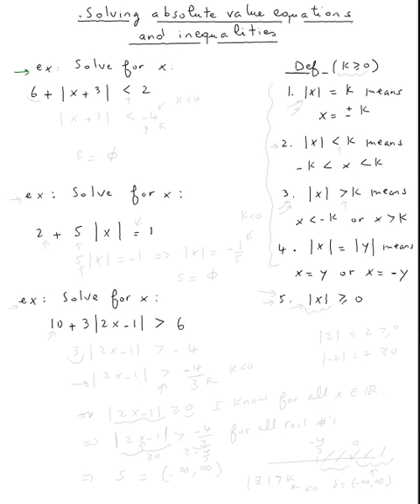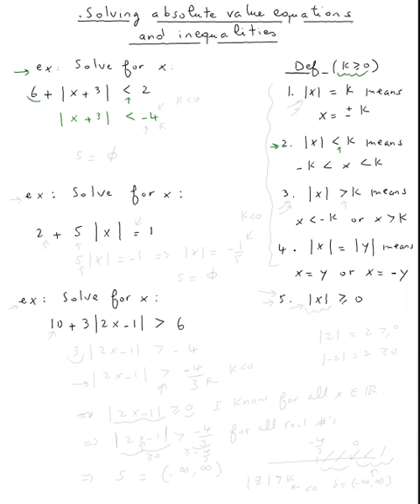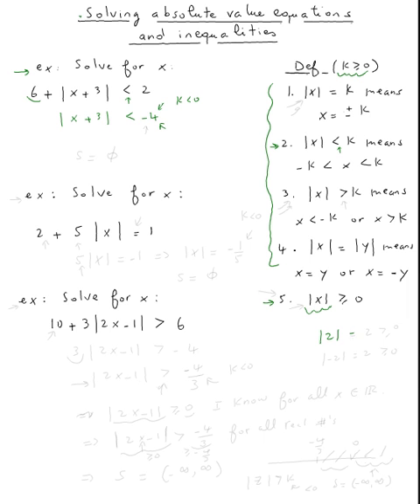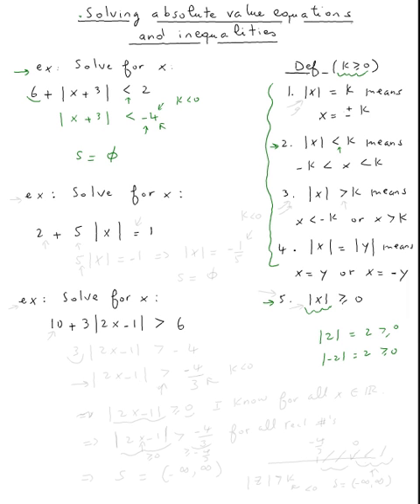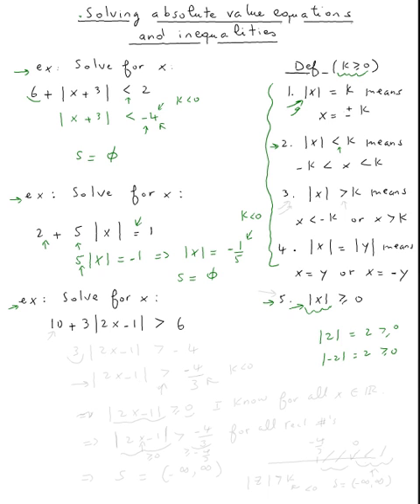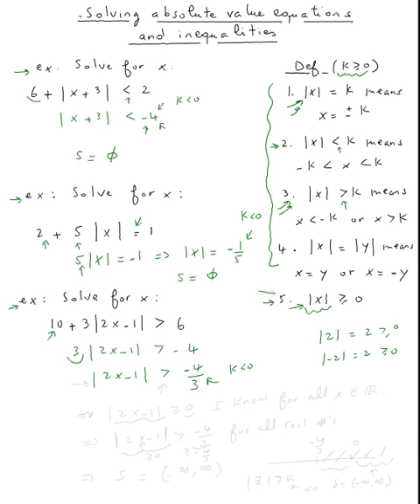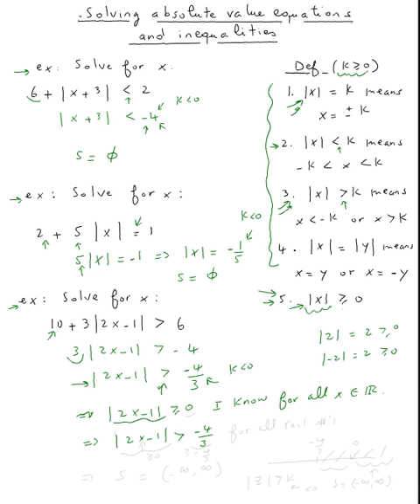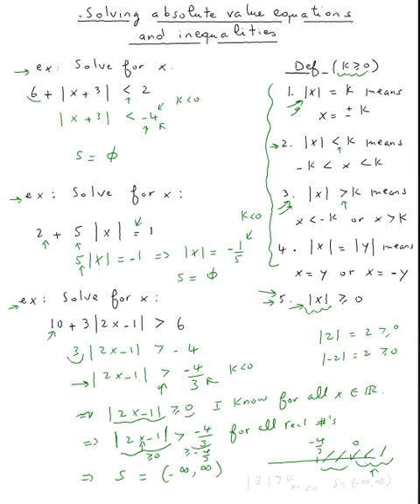Solving absolute value equations and inequalities #3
Solving absolute value equations and inequalities #3 by Abdellatif Dasser - -
Valencia College Math Help 24/7